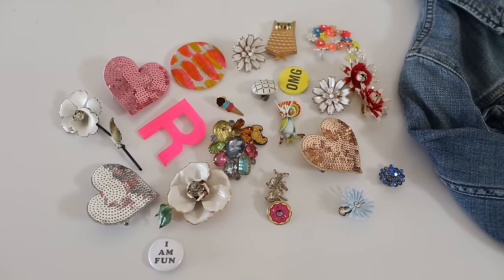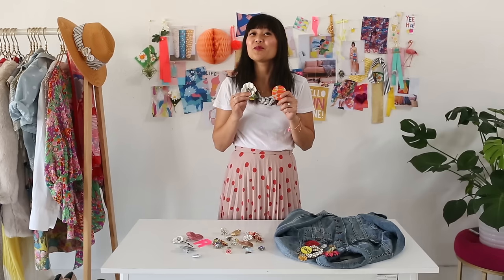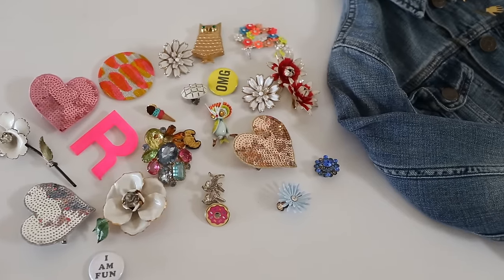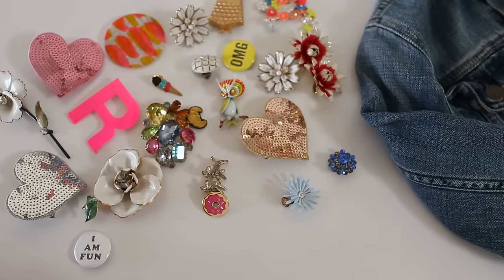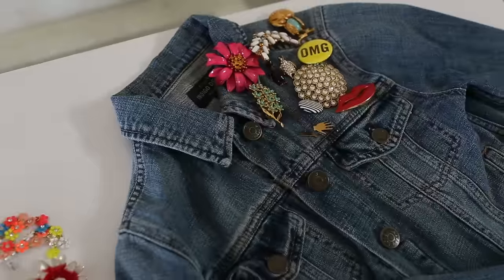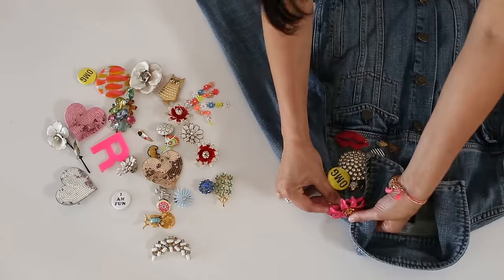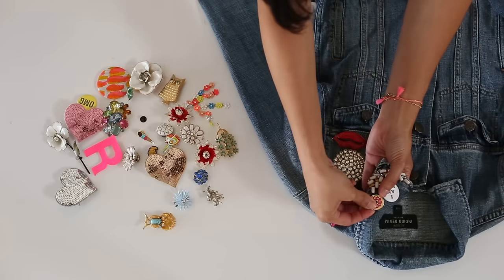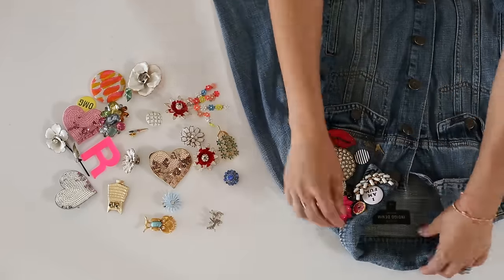Ta-Da! by Oh Joy: How to Wear Vintage Brooches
A few fun ways to wear vintage brooches and pins!

// CREDITS //
Creative Direction: Joy Cho
Video: Casey Brodley
Production and Styling: Julia Wester
Production Asst: Jessica Hong
Graphics: Angie Stalker